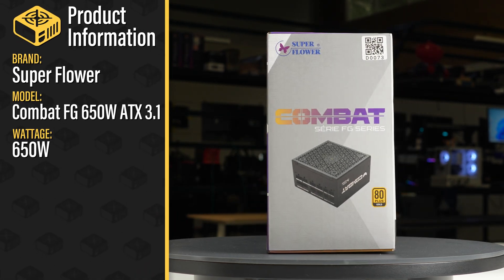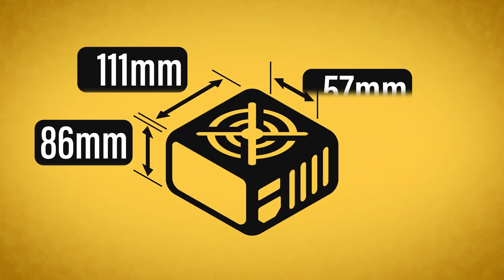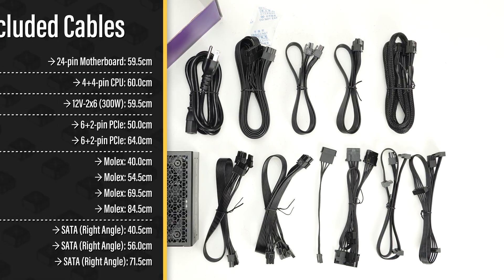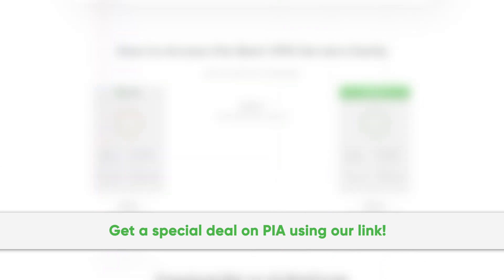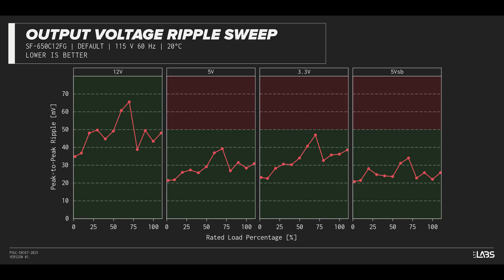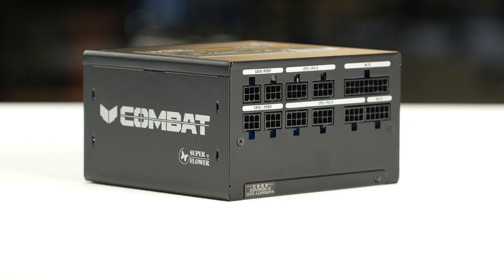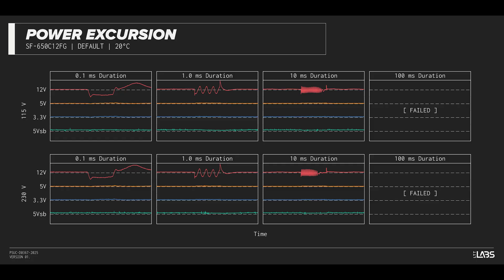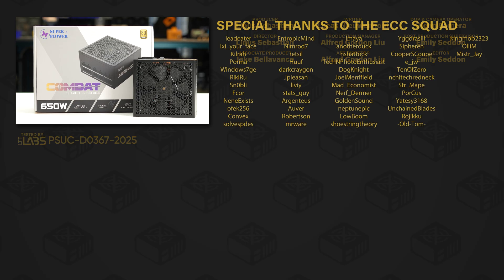Super Flower Combat FG 650W Power Supply - LABS Test Report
The Combat FG 650W ATX 3.1 is a fully modular power supply with some impressive results in our performance testing, as long as you can excuse the failures we experienced while testing the protections. It is priced slightly higher than other Gold-rated models in this category, but the 10 year warranty might help ease any fears of failure if you plan to push the boundaries.

We tested two samples of this power supply, the first failed during the 12V Over Current Protection(OCP) test(after reaching 76.2A), while the second failed during the Short Circuit Protection(SCP) test. This is not a great result, but if you respect the output ratings of the power supply and upgrade your power supply before you upgrade to an RTX 5090, then this power supply should be a reasonable choice.

CHAPTERS
0:00 Introduction, dimensions, and included cables
1:25 Sponsor - PIA
1:37 Efficiency, stability, and brownout testing
3:04 Excursion test and over current protections
3:25 Conclusion